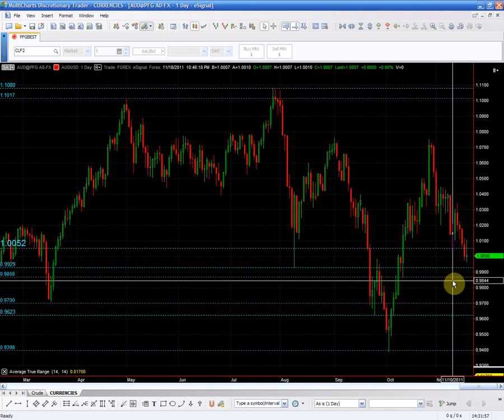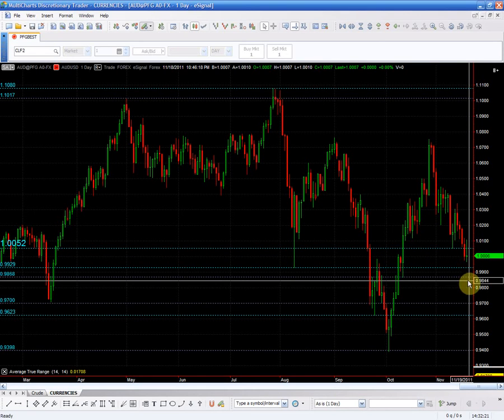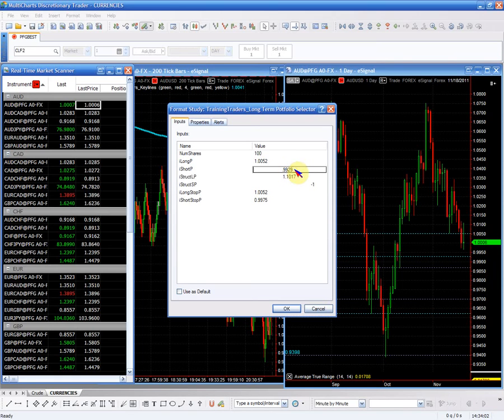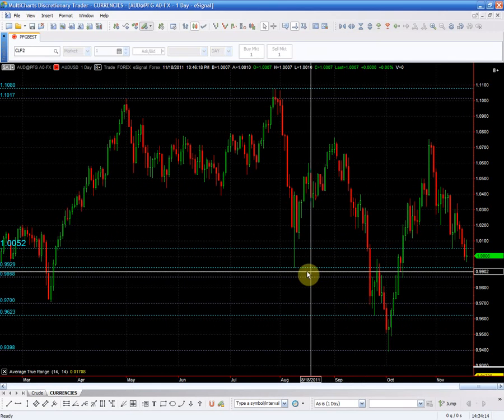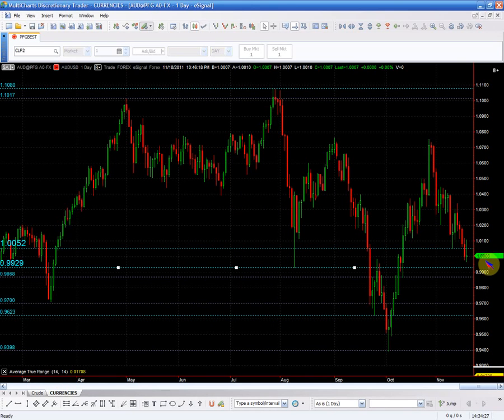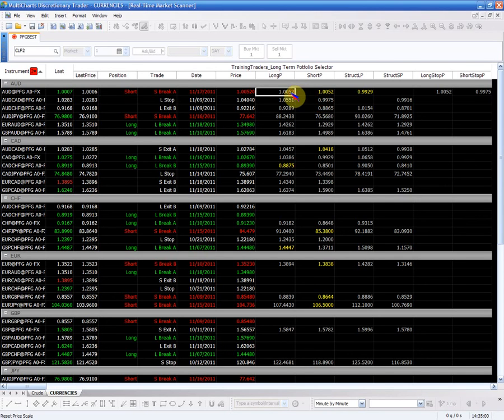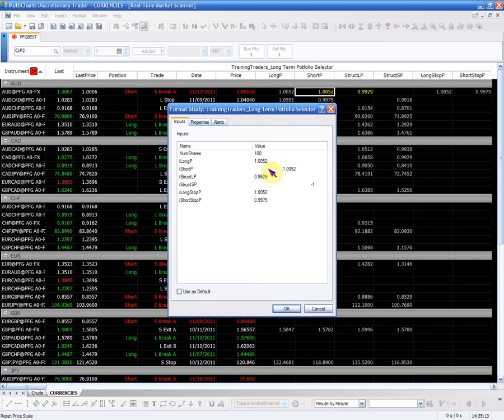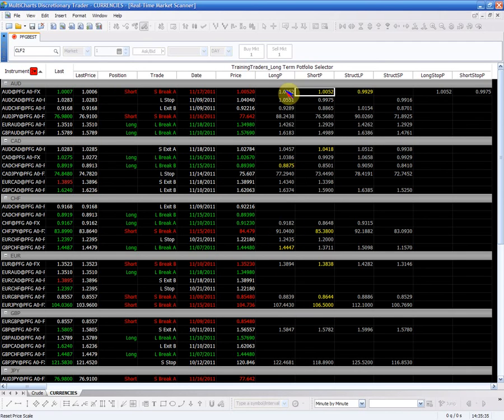AUDUSD 11 19 11